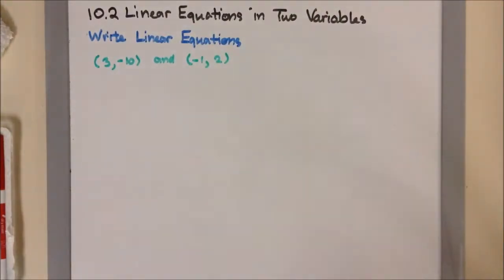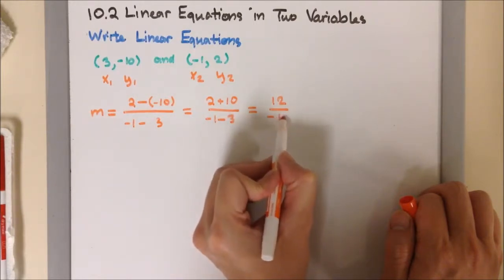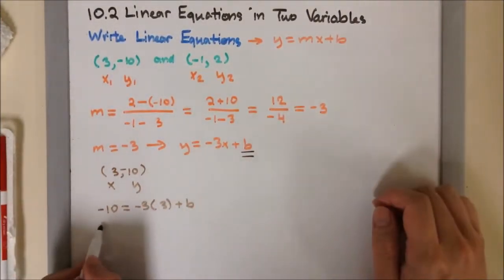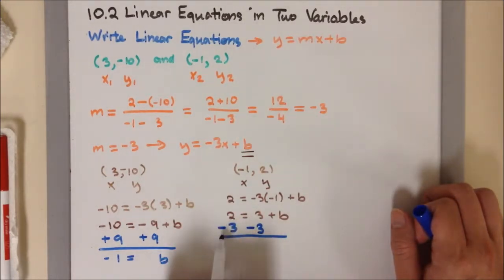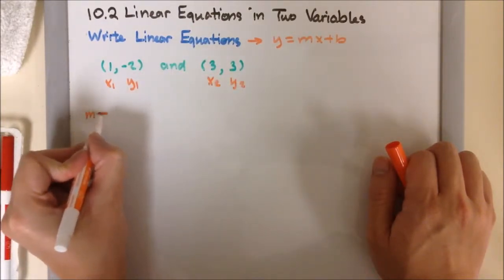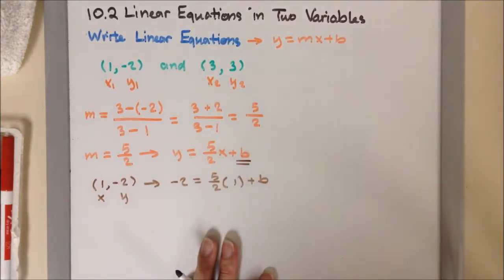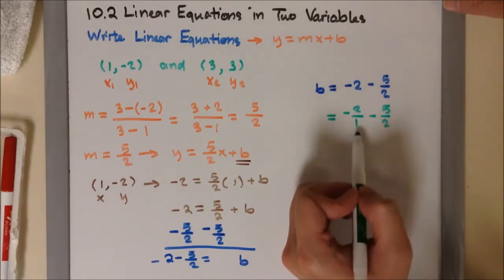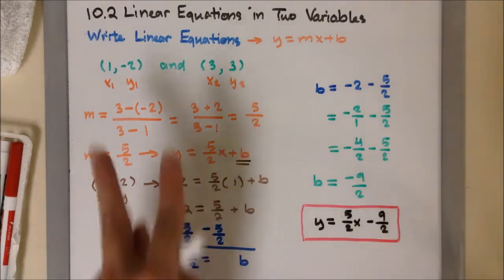CP 10.2B Write Linear Equation with Given Two Points